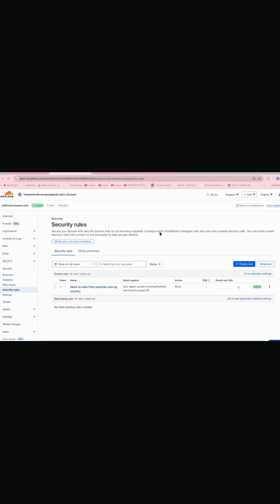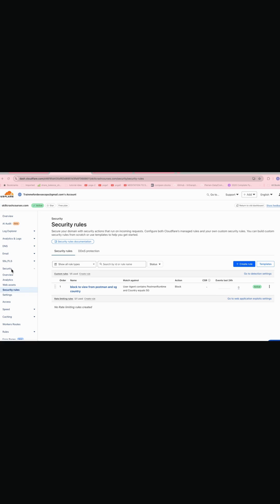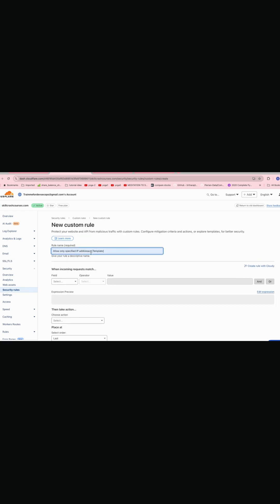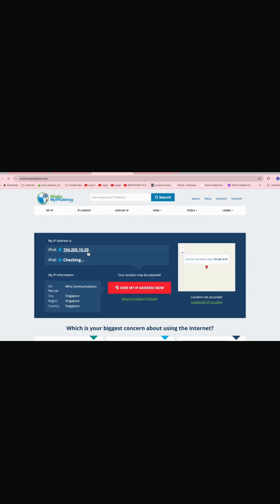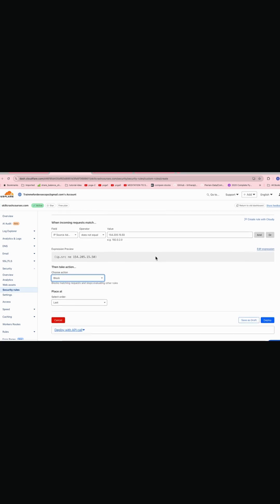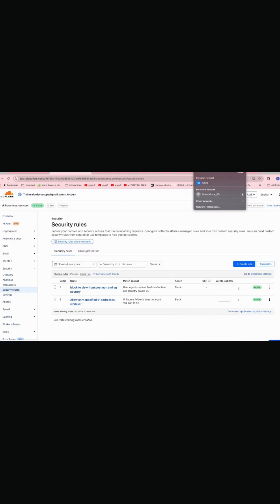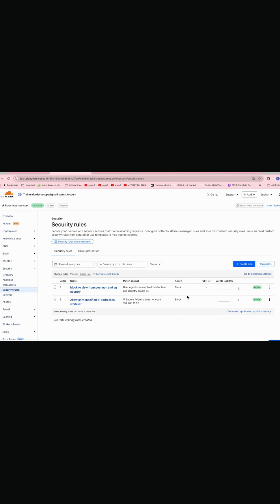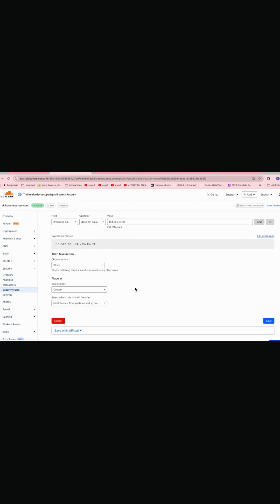🌐 How to Whitelist IP & IP Ranges for Website Access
Want to allow only specific users or teams to access your website? Learn how to whitelist individual IPs and IP ranges to secure your site from unauthorized access. Perfect for admin panels, internal dashboards, or dev environments.

👉 Applicable to Cloudflare, AWS WAF, NGINX, Apache, and more!

🔒 Boost your website security in under 60 seconds!